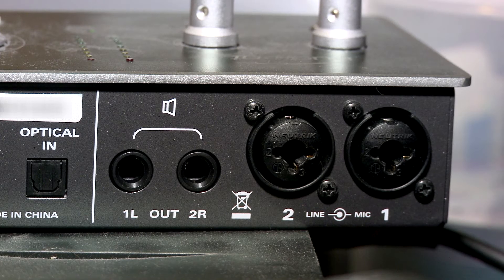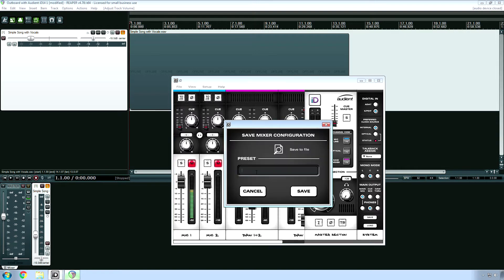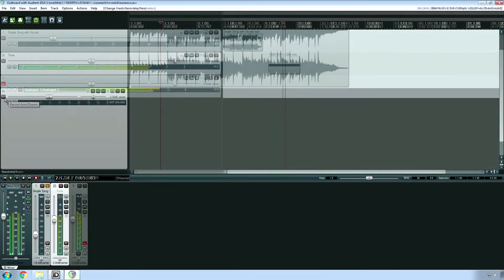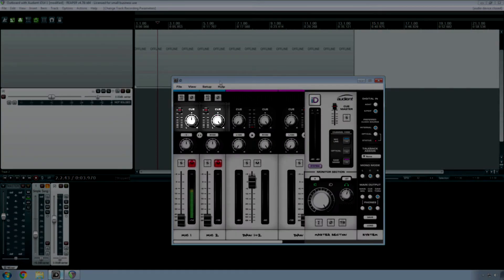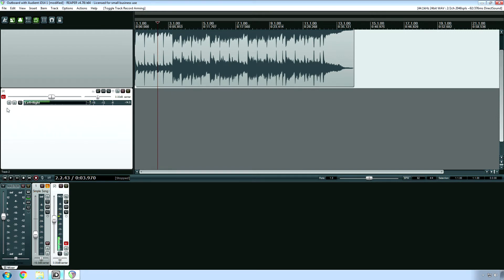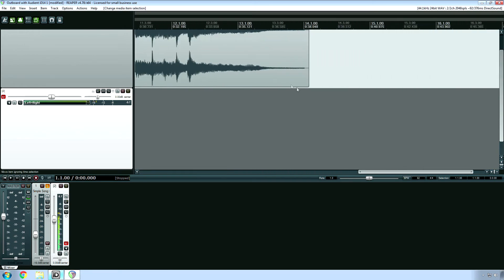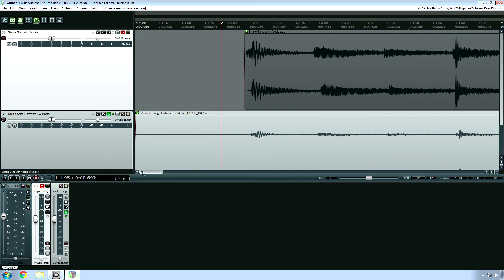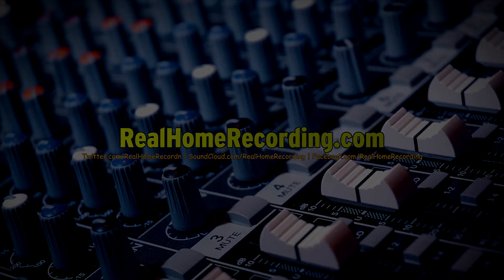How to Use Outboard Gear with USB Audio Interfaces Tutorial DAW Mixing & Mastering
An in-depth tutorial on patching real external equalizers, compressors, reverbs, delays, etc. into a small interface while mixing. The Audient iD14 is the featured audio interface and REAPER is the digital audio workstation (DAW) software.